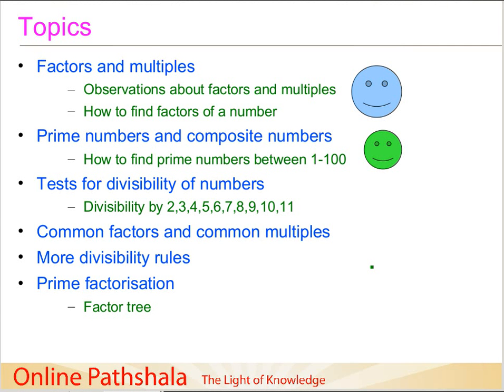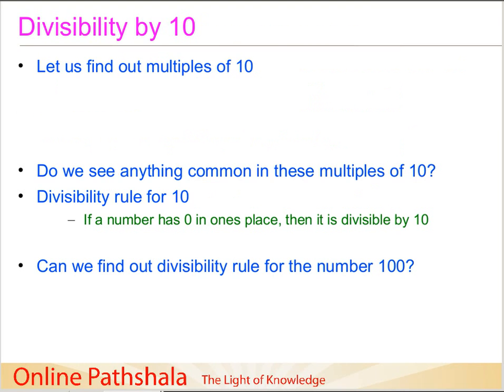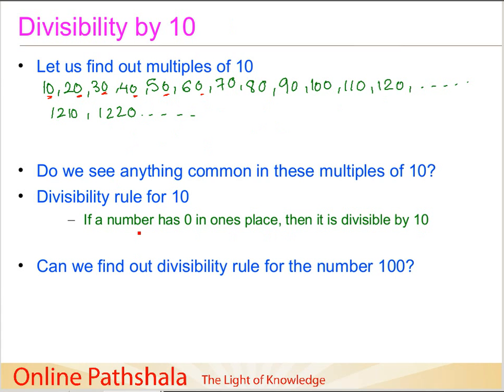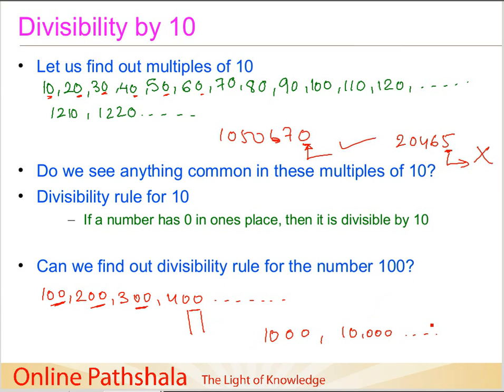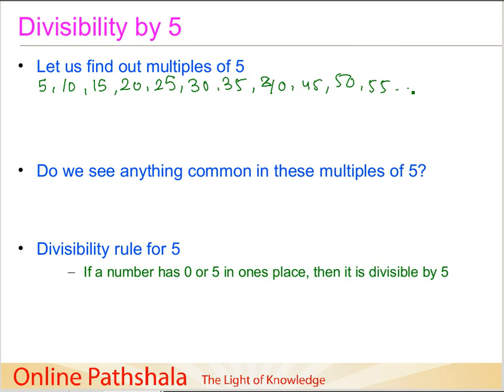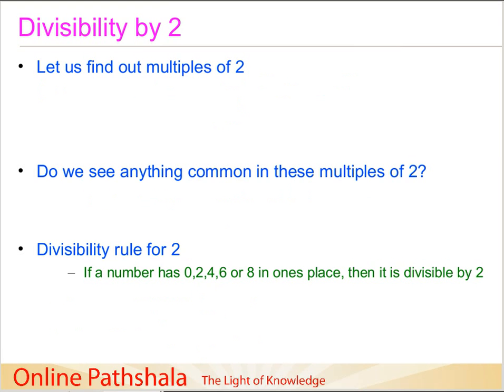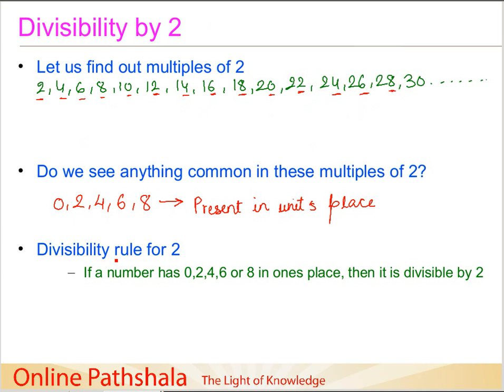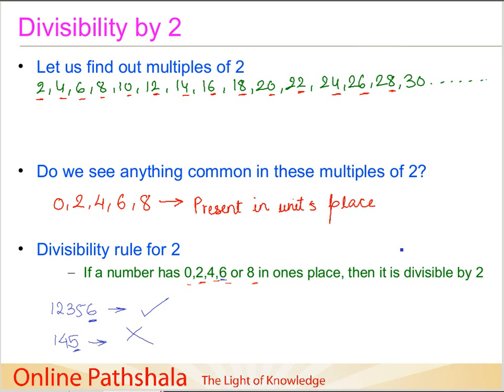06 Divisibility tests for the numbers 10, 5 and 2 CBSE MATHS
This video discusses the divisibility tests for finding whether a number is divisible by 10, 5 and 2.